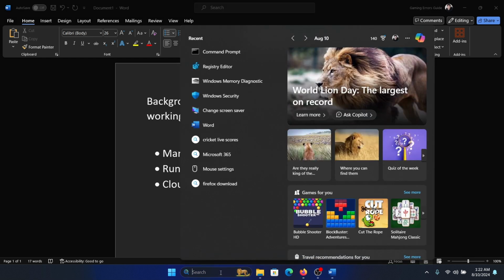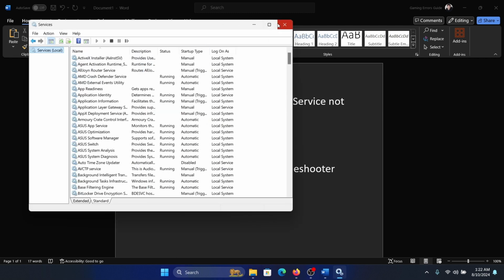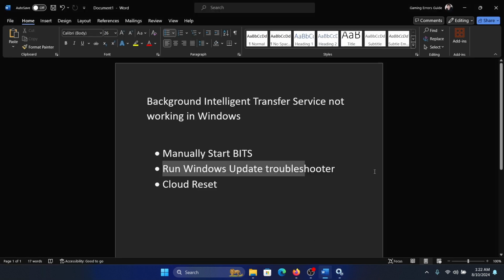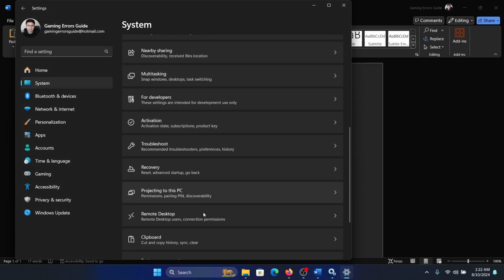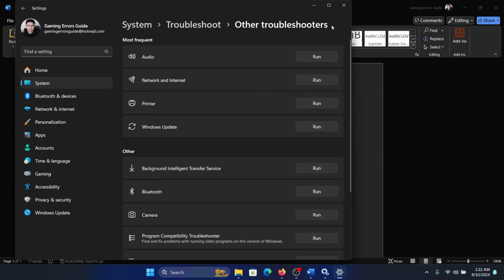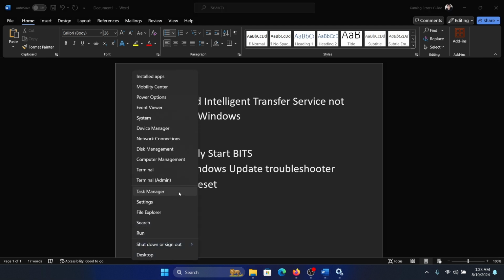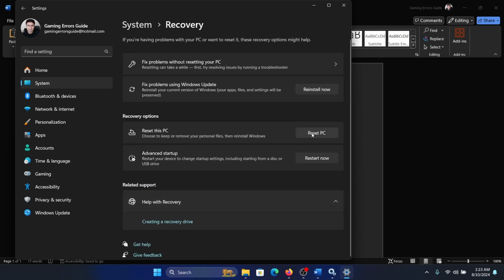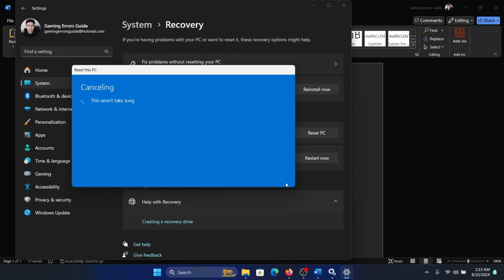How to Fix Background Intelligent Transfer Service Not Working in Windows 11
Video Title: How to Fix Background Intelligent Transfer Service Not Working in Windows 11

If you wish to Background Intelligent Transfer Service not working in Windows, then please watch this video.